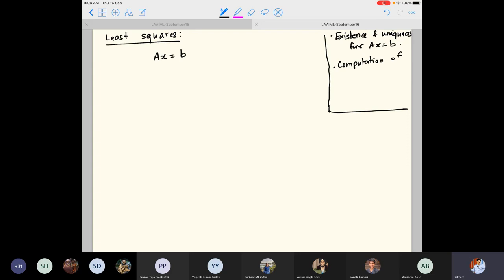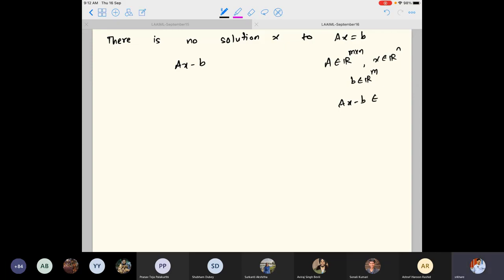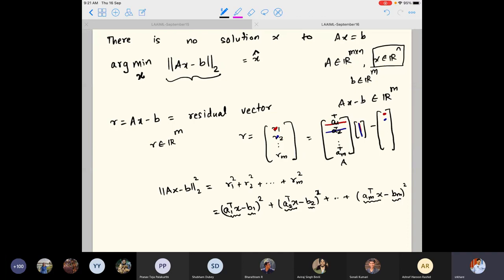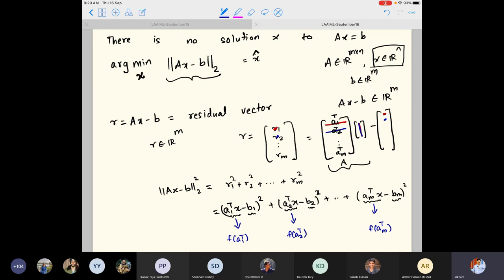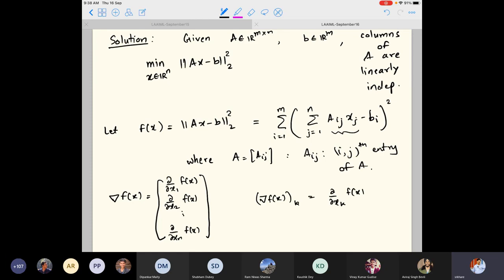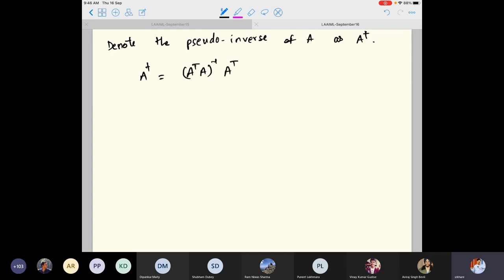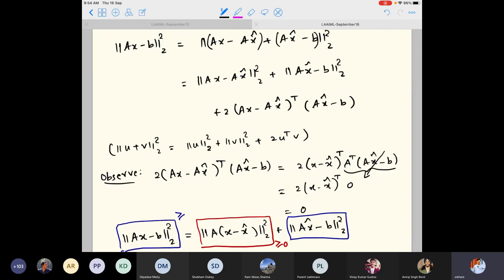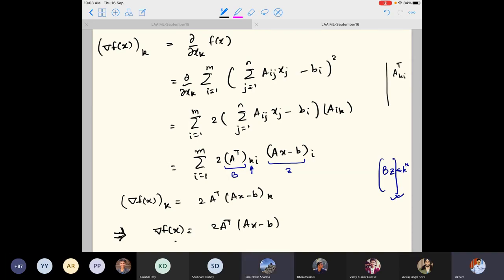16_Least Squares Problem, Pseudo Inverse_16-09-2021